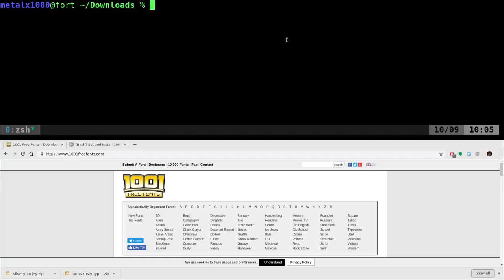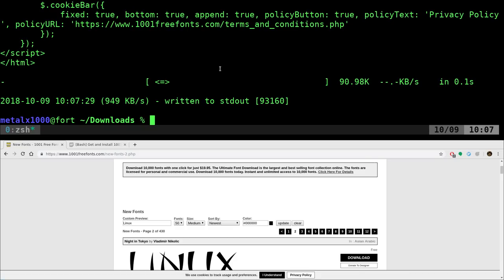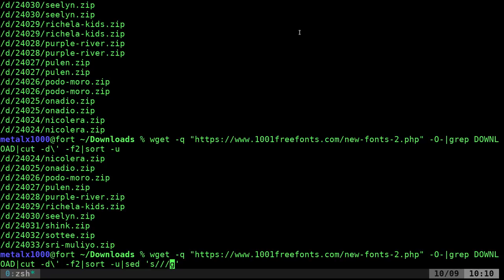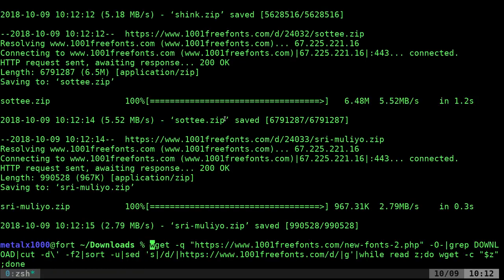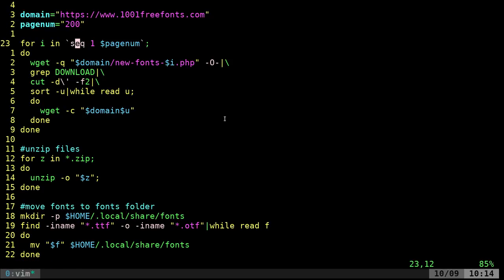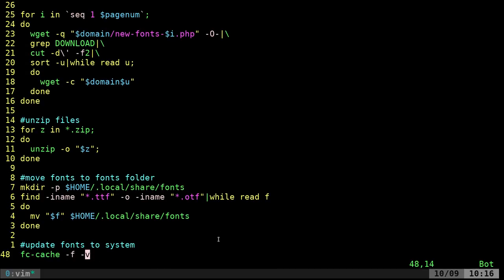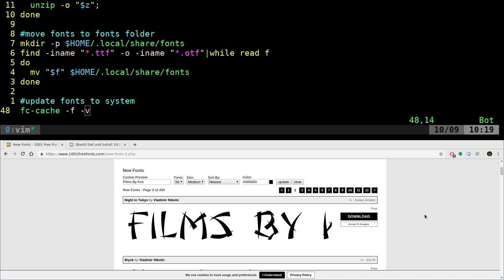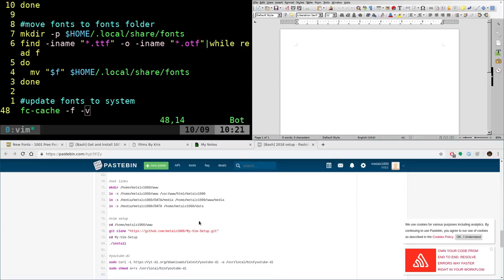1001 Free Fonts on Linux Tutorial 3